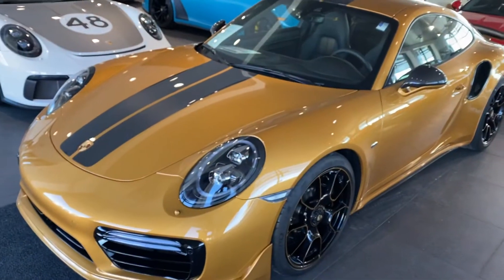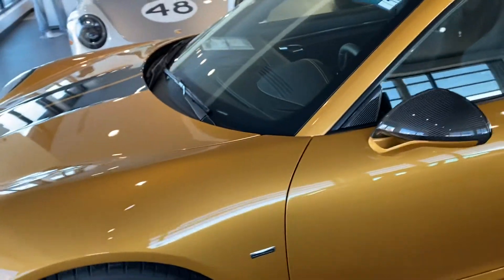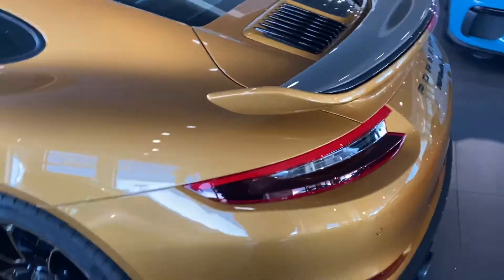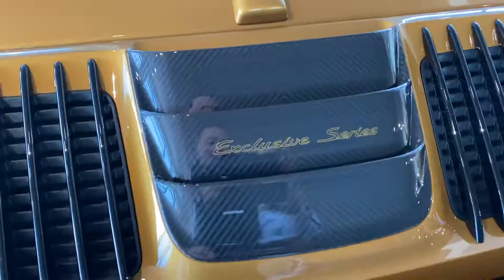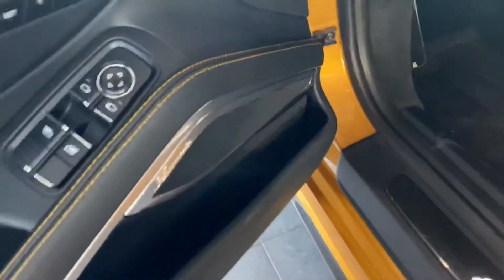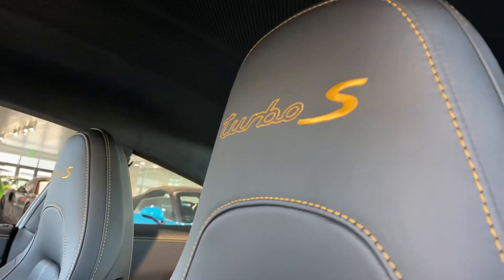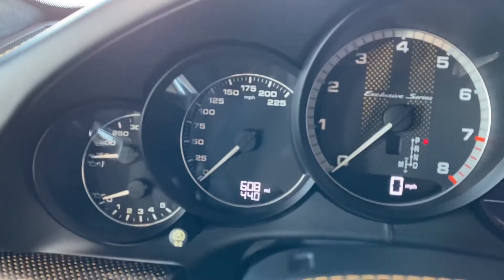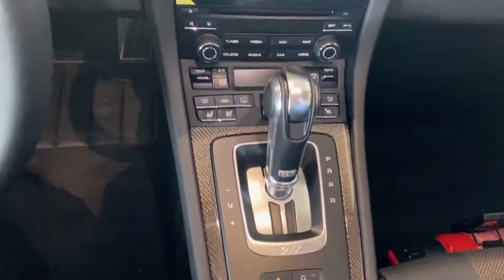2018 911 Turbo S Exclusve please call James Polyefko for more information at